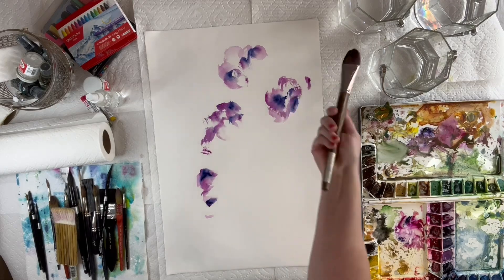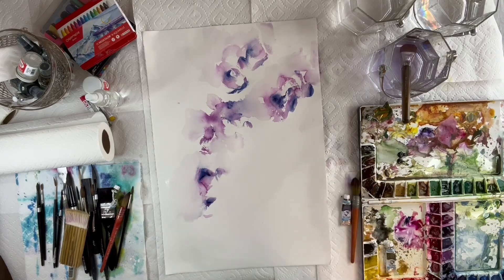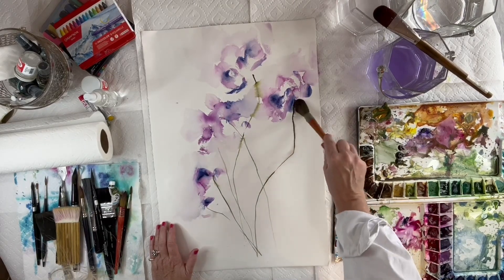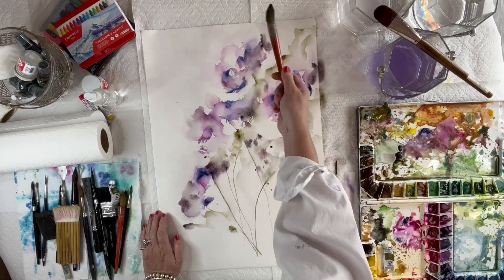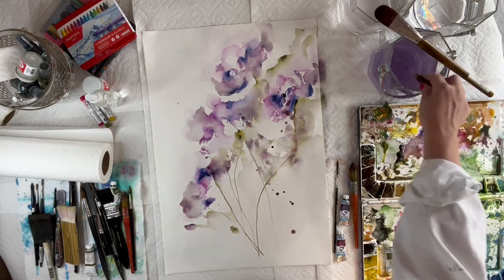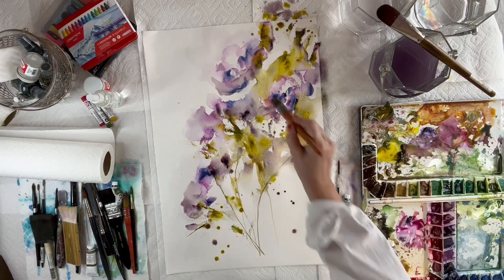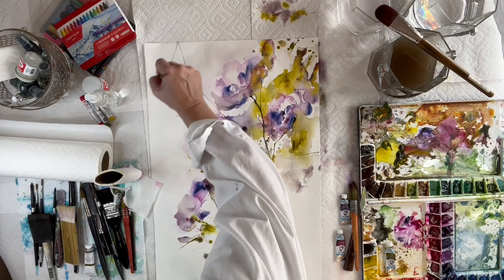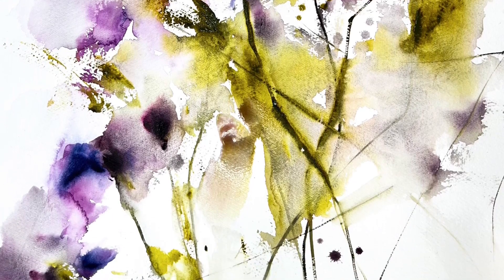Loose, fast and EASY Flowers in Watercolor.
Join me in this very short tutorial we’re I will paint purple flowers in a very loose impressionistic style. I will be using vibrant colors paired with dusk colors.

If my videos have ever brought you value or if you've ever wanted to show your appreciation, here’s an opportunity. My daughter Heather recently lost nearly everything in Hurricane Helene on September 26 2024— her apartment and car were destroyed. Your support during this difficult time would mean so much to me. Thank you for your kindness and generosity.

🌼This channel now has been enabled with a thanks button, please consider supporting my channel as a way of saying thank you.

🌺To join Debra’s FB group, here’s the link…
SOCIAL MEDIA Facebook Group…